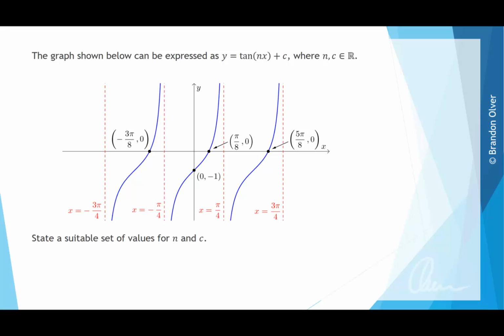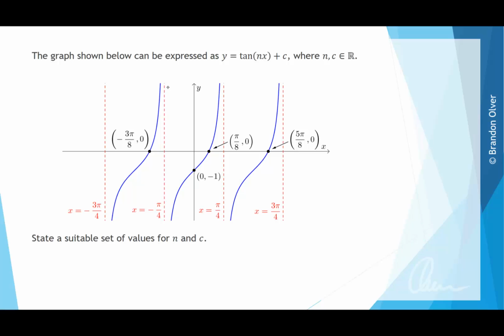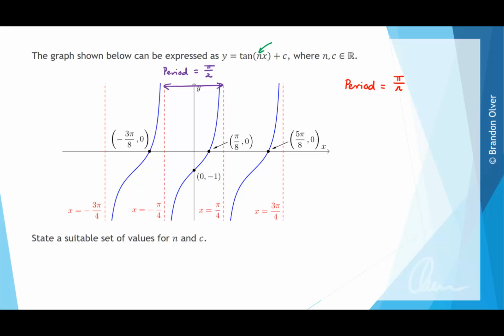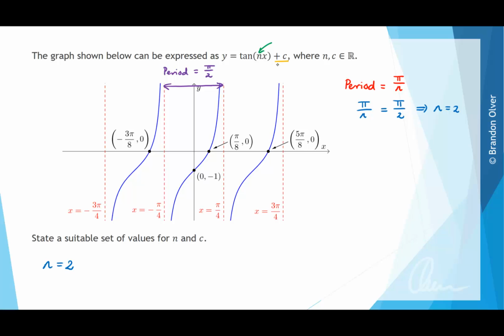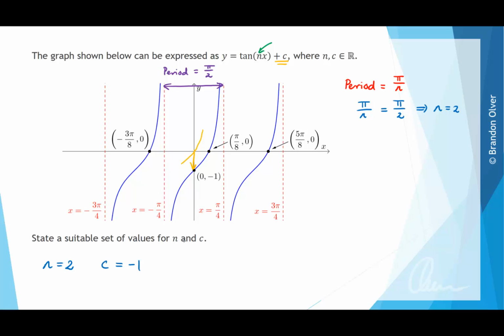[MM1-2] 8G - Example 4